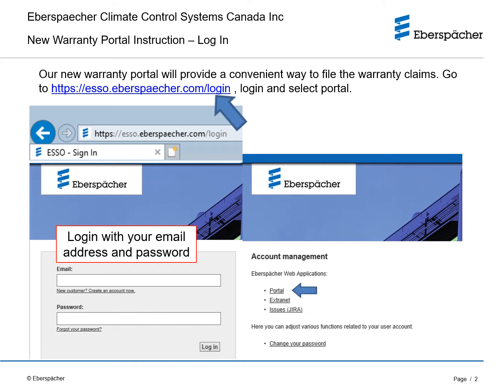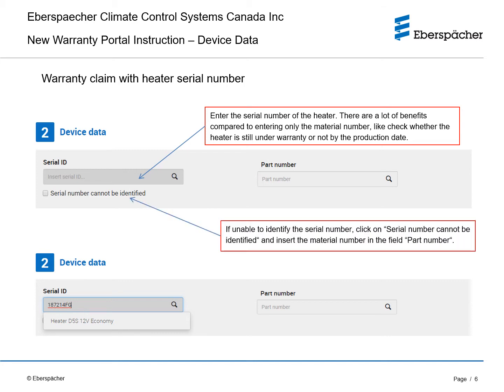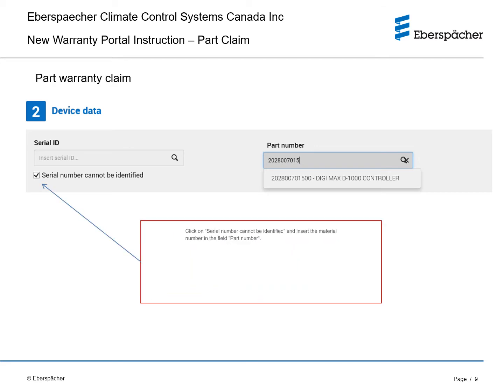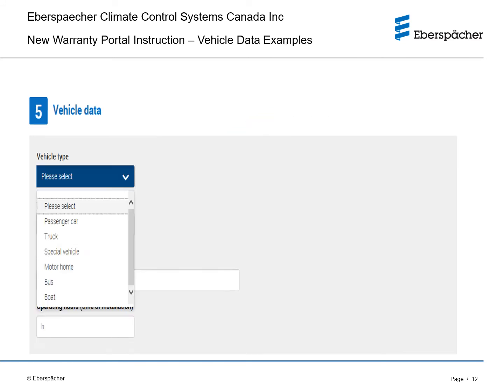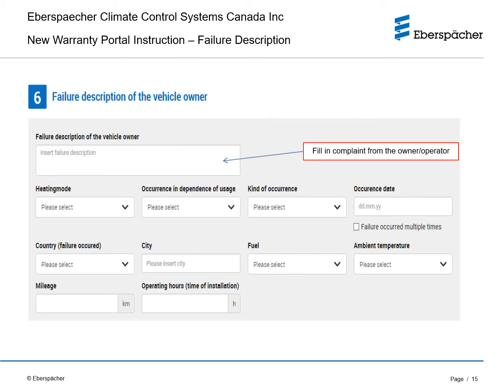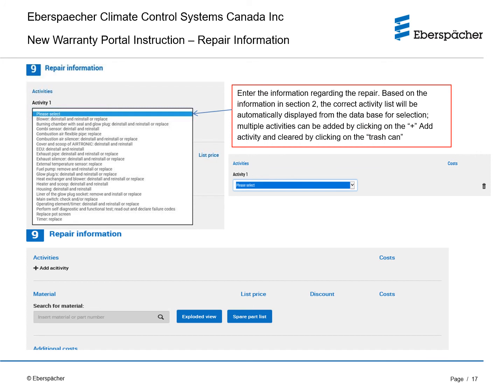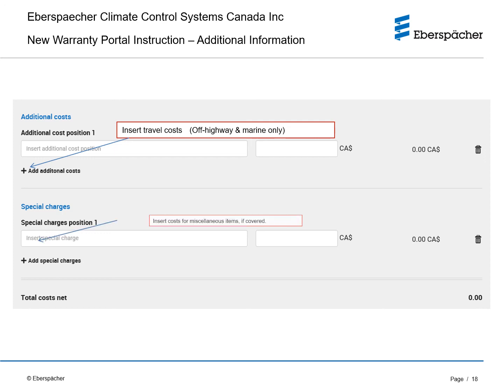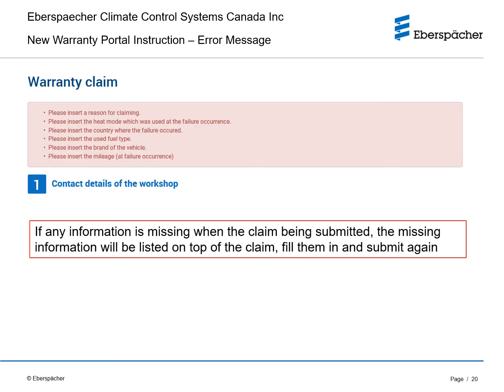How to Initiate a Warranty Claim on Your Eberspaecher Heater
This helpful video walks you through the process of initiating a warranty claim for your Eberspaecher heater.

General information about Eberspaecher warranties:
Eberspaecher Climate Control Systems warranty products to the consumer/user of Eberspaecher heaters. Eberspaecher heaters are warranted for one, (1), or two (2) years, depending on the model heater; to be free from defects in materials and workmanship.

Eberspaecher has an “Always Repair Heater” policy. Our Warranty is limited and covers any defect in material or workmanship under normal use during the warranty period. Replacement parts are warranted for 6 months. When used on heaters under warranty, parts are covered for 6 months or the remainder of the Eberspaecher warranty, whichever is longer (excluding parts not under warranty by Eberspaecher).

Warranty | Coolant Heaters
Hydronic 4 - 2 years / 2000 hours
Hydronic 5 - 2 years / 2000 hours
Hydronic II - 2 years / 2000 hours
Hydronic S3 - 2 years / 2000 hours
Hydronic 10 - 1 year / 1000 hours
Hydronic L Series (16/24/35) - 1 year / 1000 hours
Hydronic LII Series (16/24/30/35) - 1 year / 1000 hours
Hydronic MII Series (M8, M10, M12) - 2 years / 1500 hours
Hydronic E-Guardian Series - 3 years / 2000 hours

If you're a new customer, click on this URL to register your account